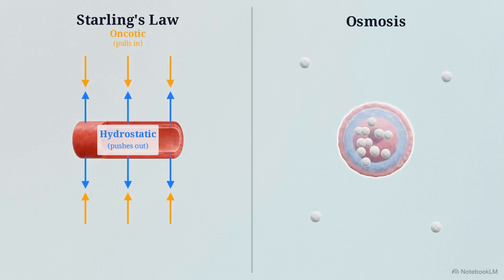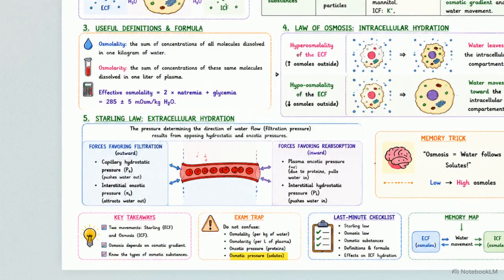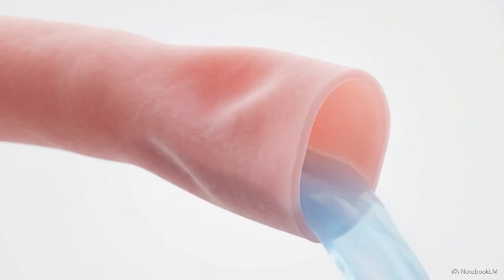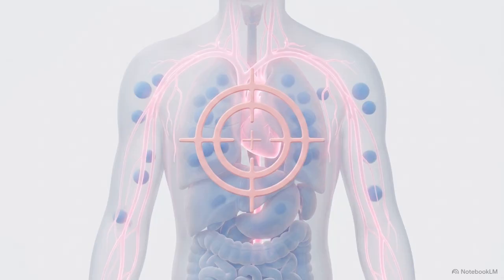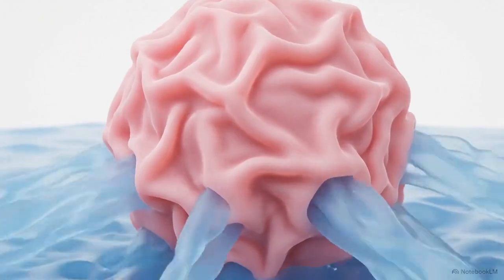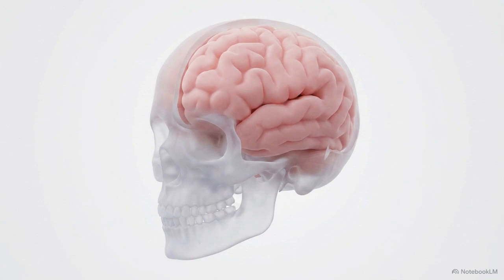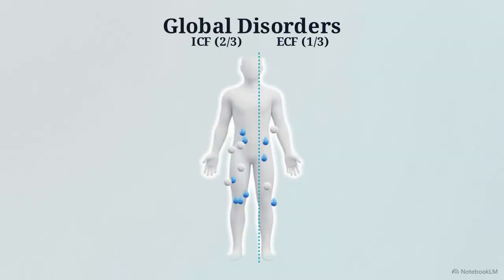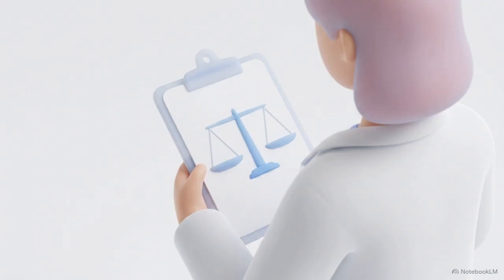💧 Too Much Water or Too Little Water… How Can Both Harm Your Body? | Water Balance Disorders